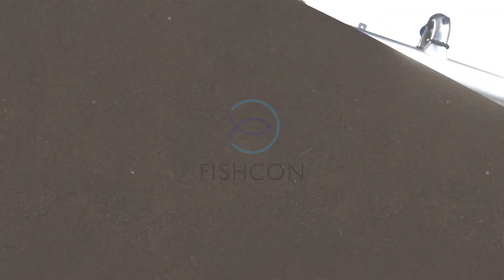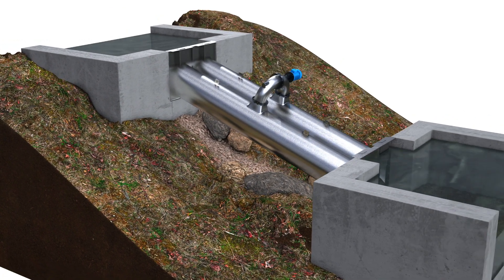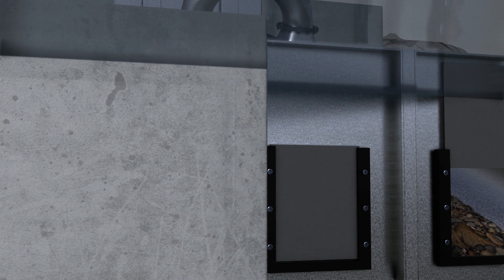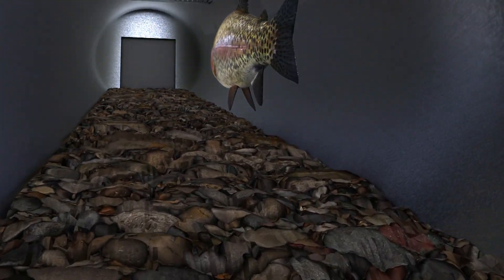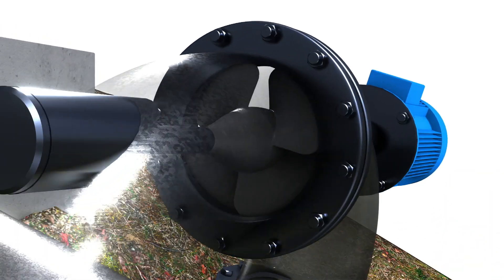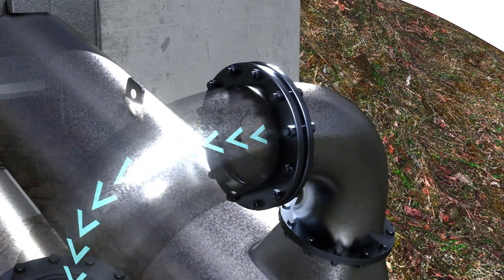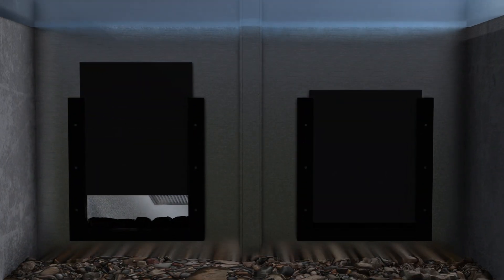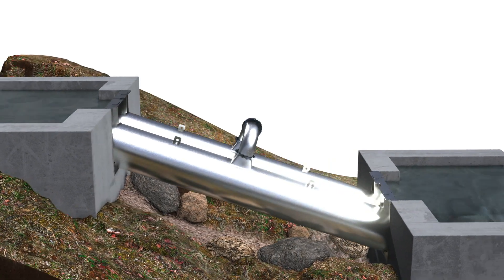Function of the fish pass Fishcon lock - English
With the new fish pass "Fishcon lock" a simple, gentle and cost saving fish migration can be enabled.
The video explains the function of the Fishcon lock.